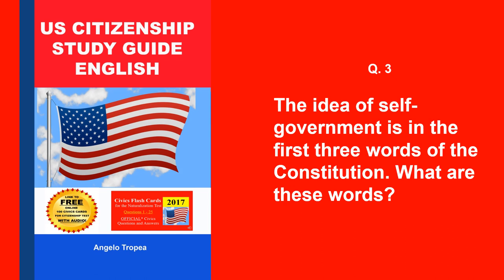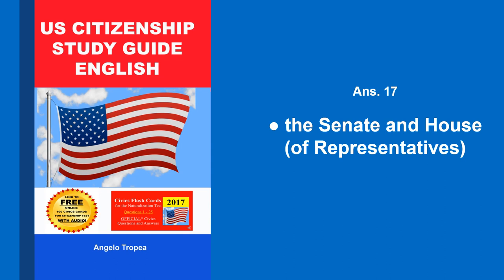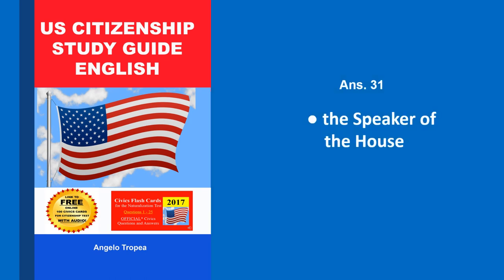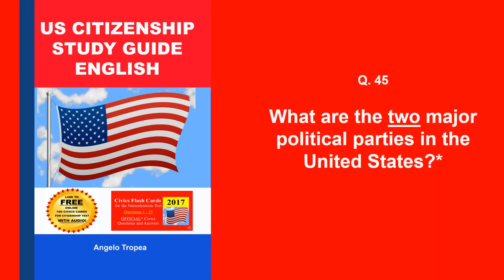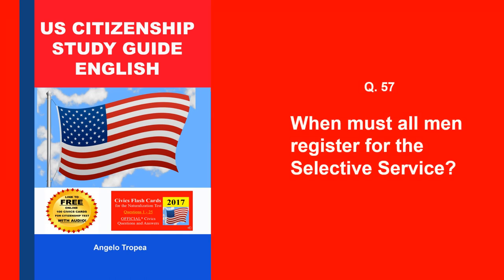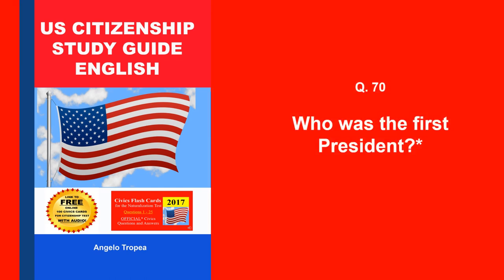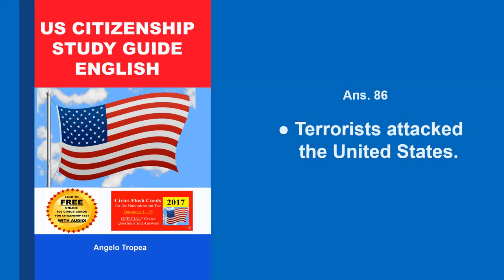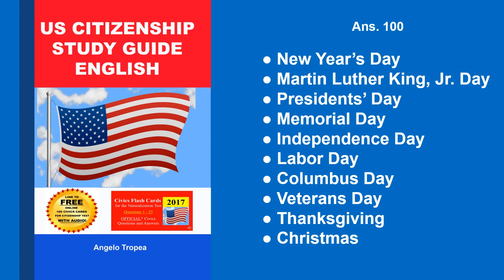OFFICIAL 100 US CITIZENSHIP INTERVIEW TEST QUESTIONS - ALL 100 CIVICS TEST QUESTIONS (MALE VOICE)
US CITIZEN TEST - CIVICS CITIZENSHIP QUESTIONS. ALL OFFICIAL 100 questions and answers (MALE VOICE).  NEW.